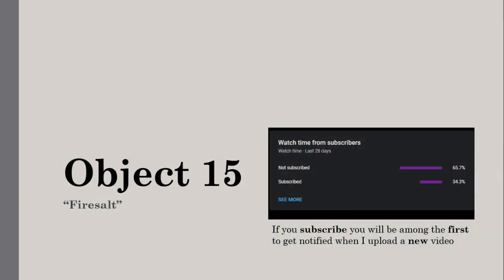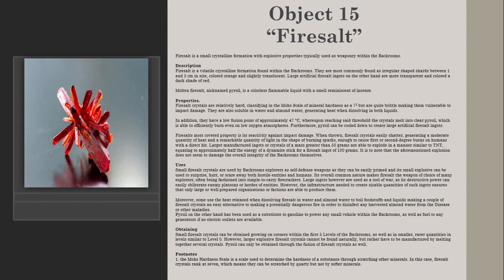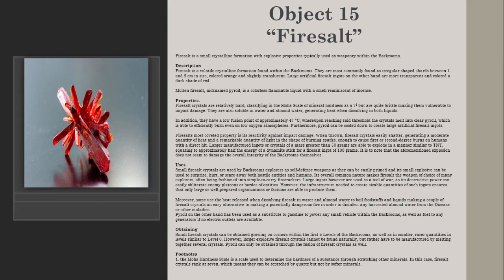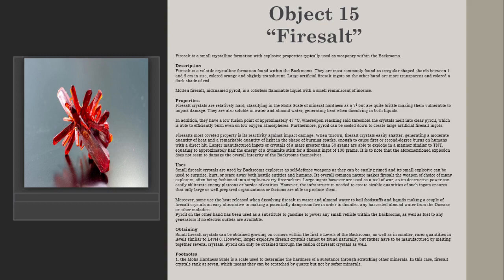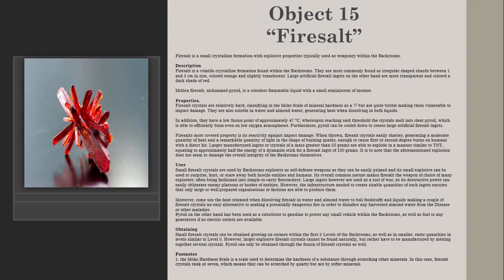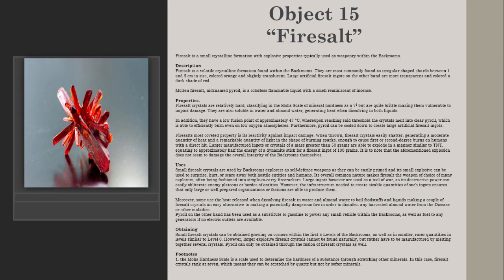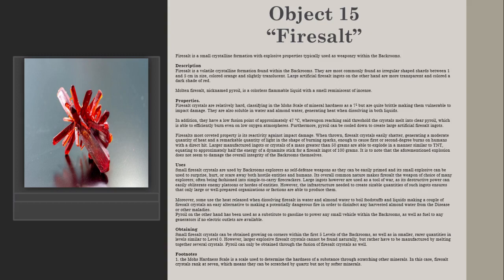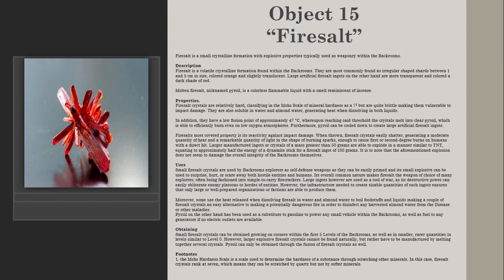Object 15 of The Backrooms "Firesalt"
written by Will Anomaler